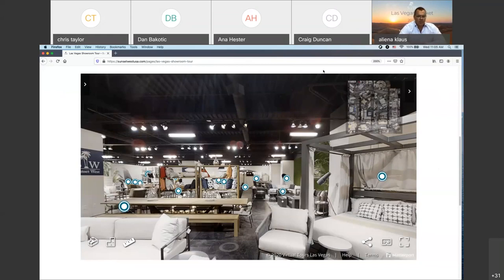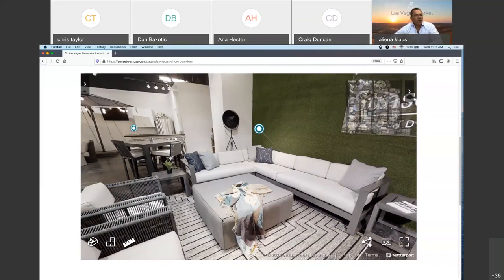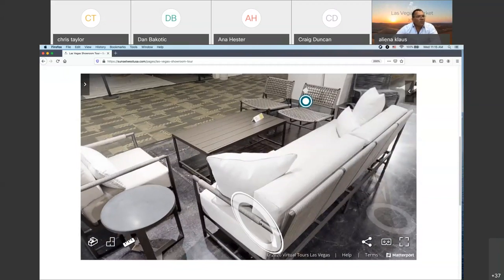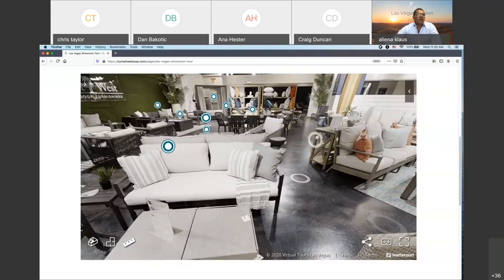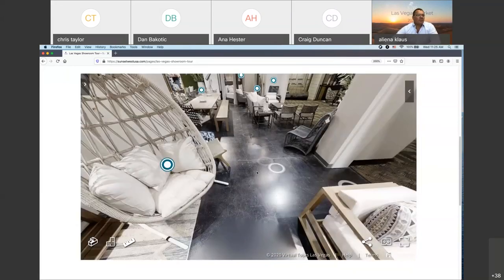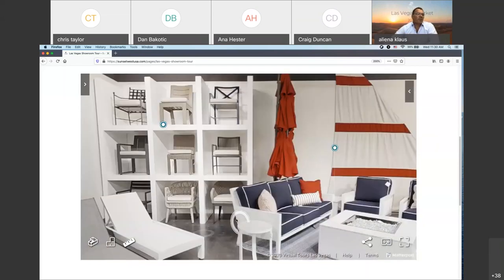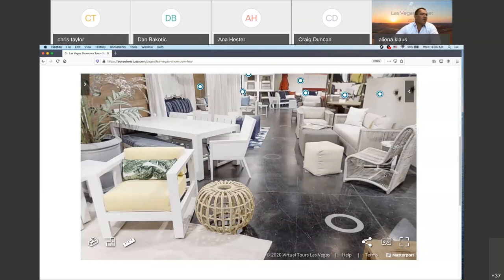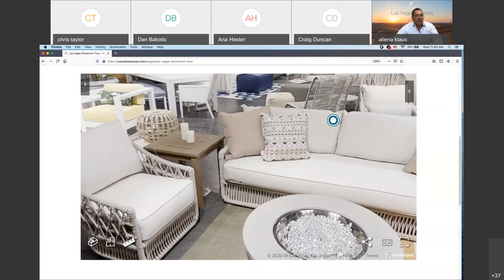Vegas Summer Market 2020 - Virtual Showroom tour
For those who we can't see in person this summer, join us for a virtual tour of our new Vegas showroom hosted by founder Wes Stewart.